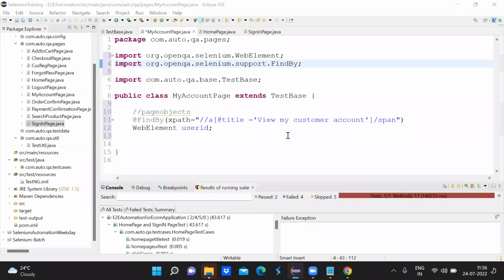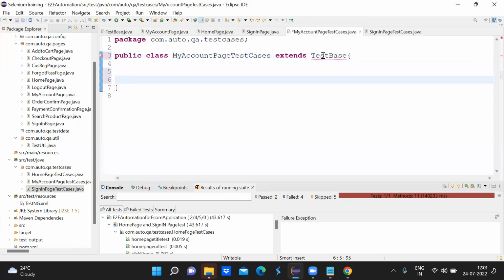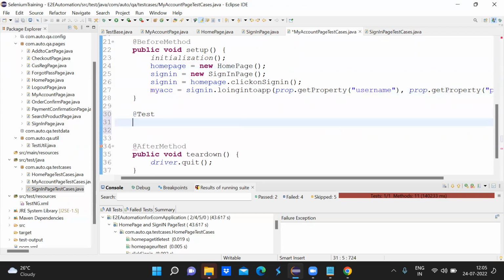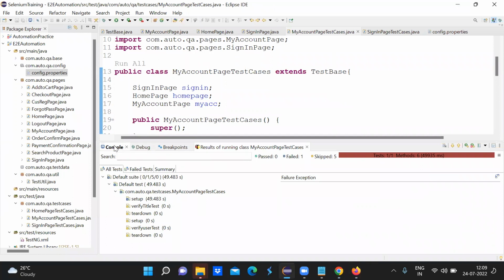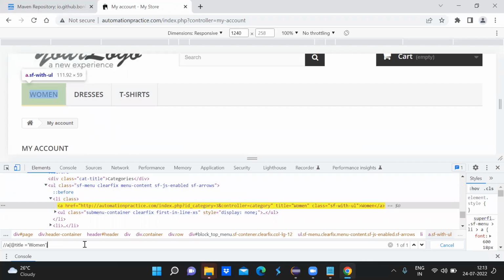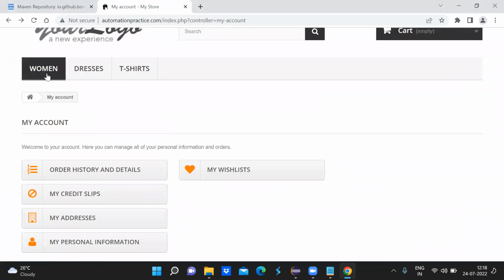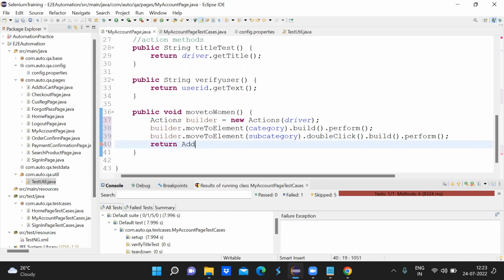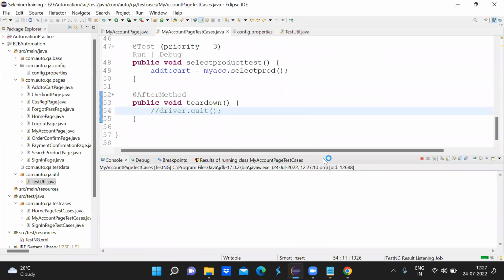#8. E2E Test Automation Framework Part 8